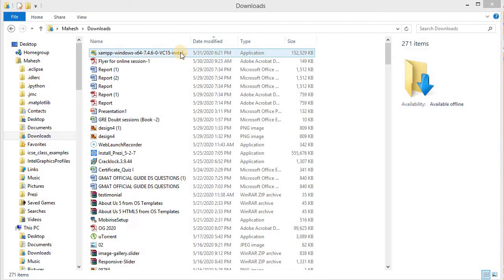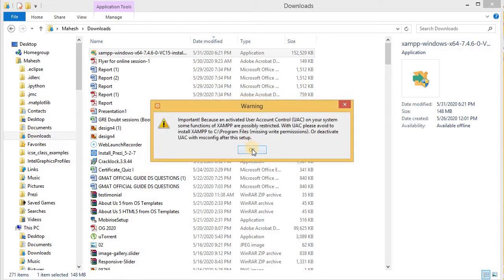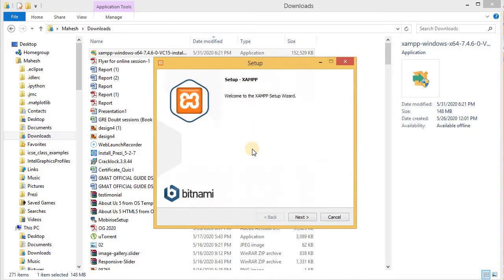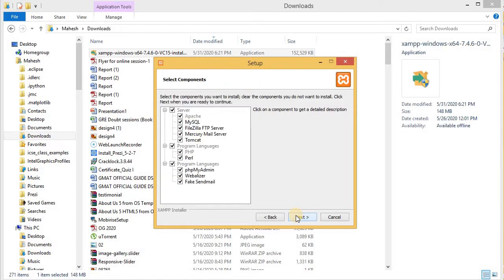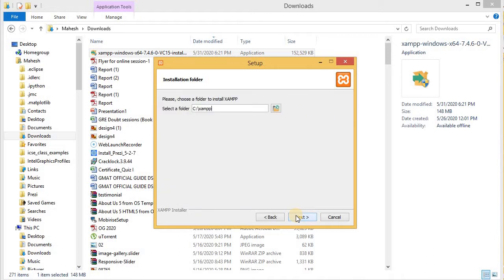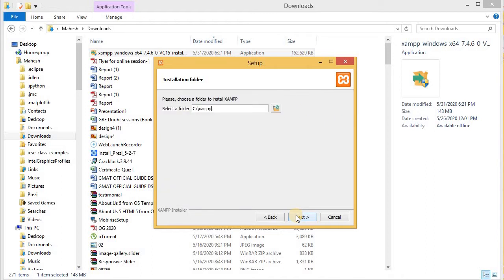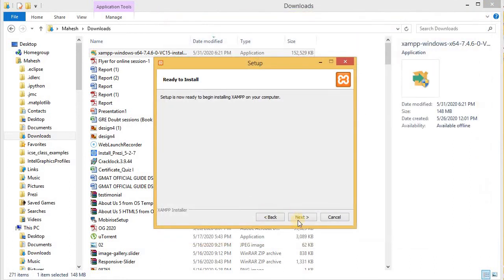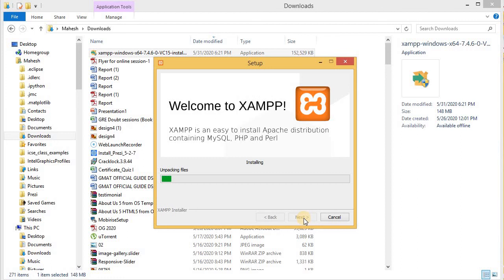2 xampp installation